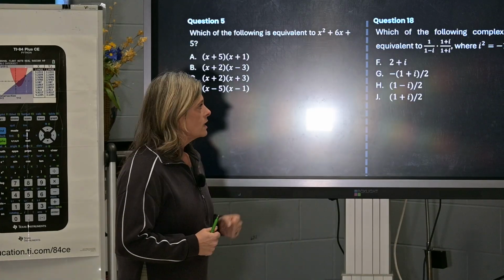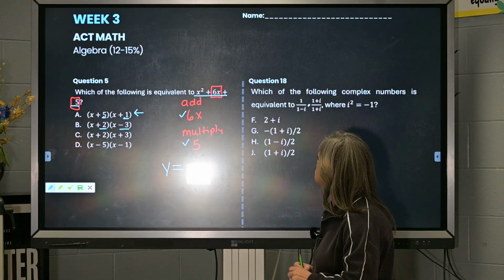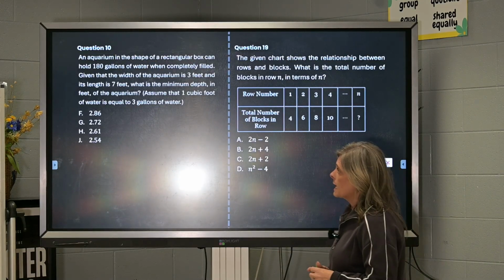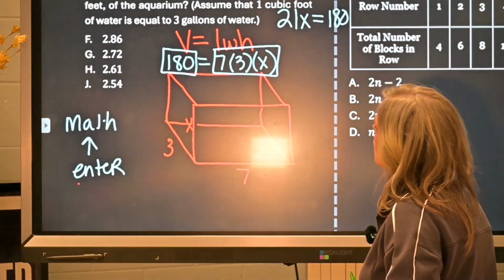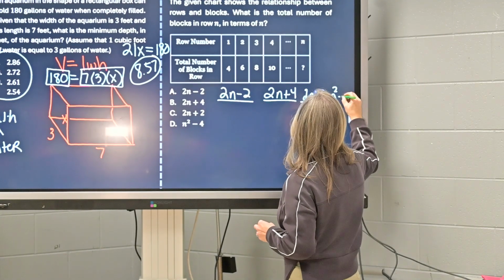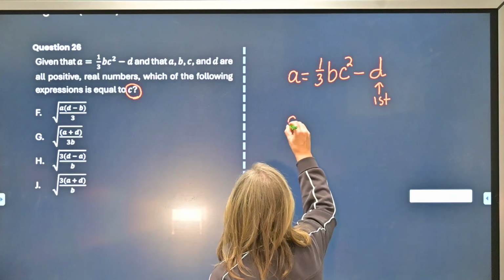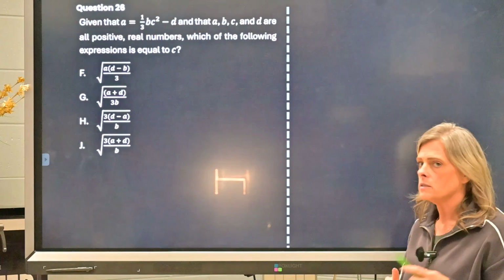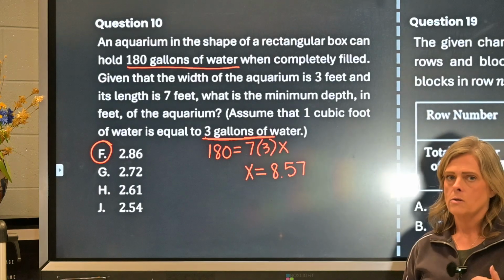ACT Math Prep Week 3